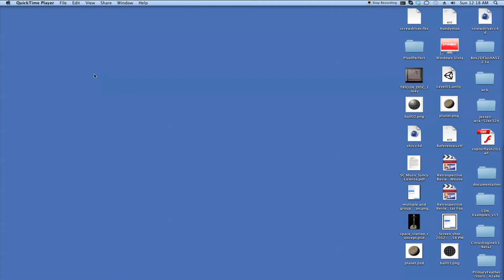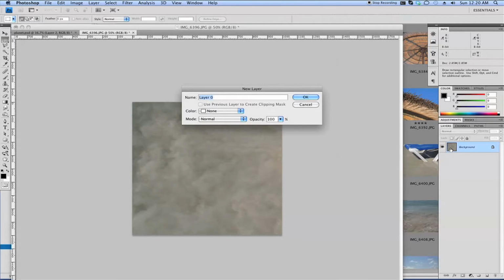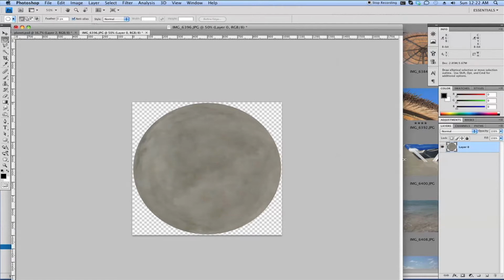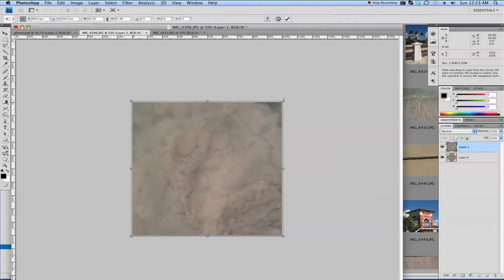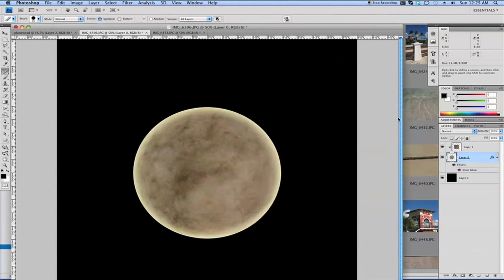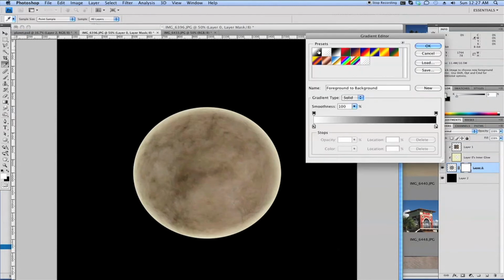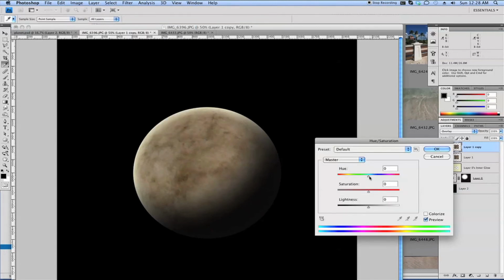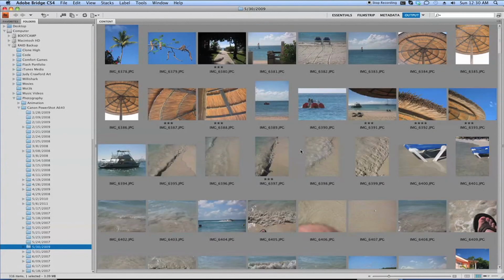Photoshop Tutorials - Planet Conept Art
This is a video tutorial for how to create an image of a planet by creatively manipulating and combining stock photographs. It teaches a concept art workflow in Adobe Photoshop, but the principles could be applied to any photo editing software.

This tutorial is provided by game developer Spaceship Villain, please check our for links to our games and more information.